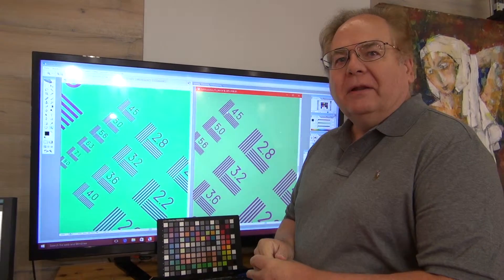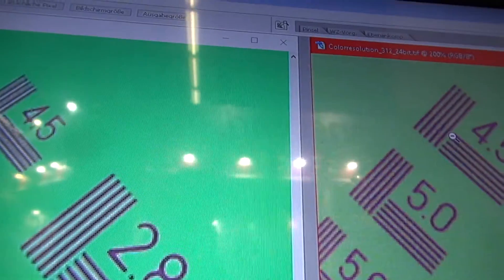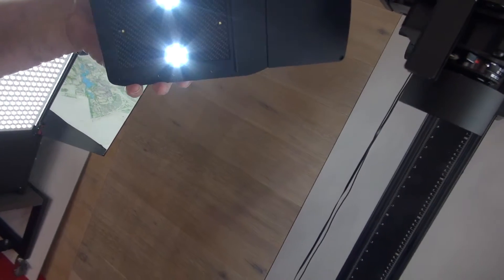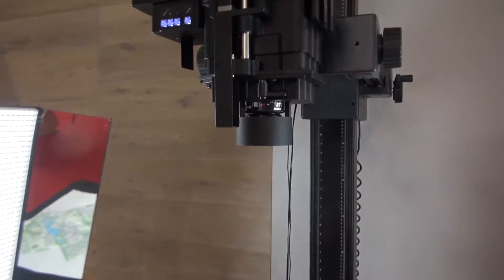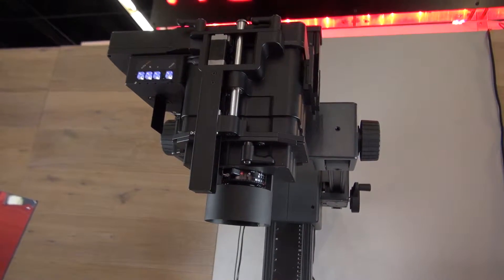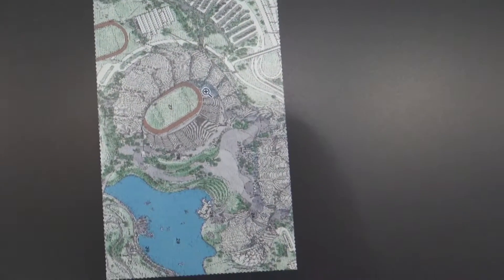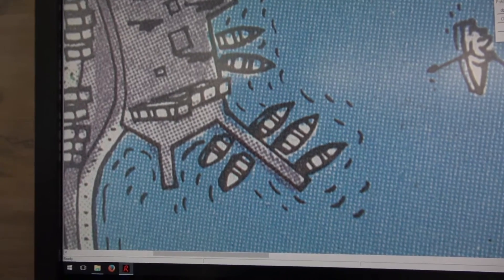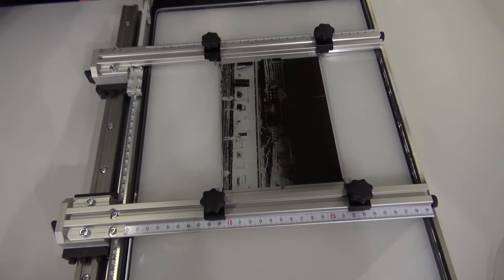Photokina 2016: Larry explains Rencay key technologies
Larry Guyer explains key technologies for Fine Art and Cultural Heritage digitisation.